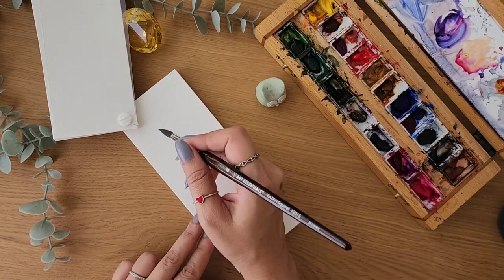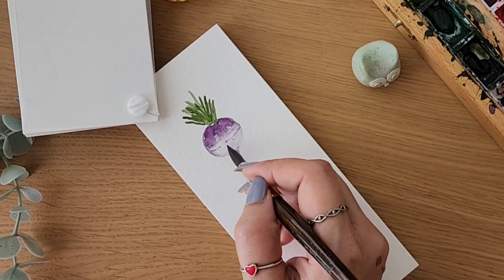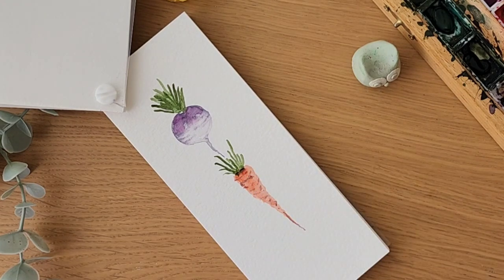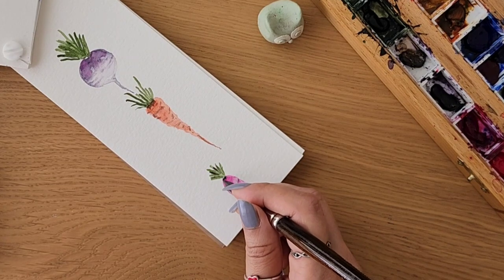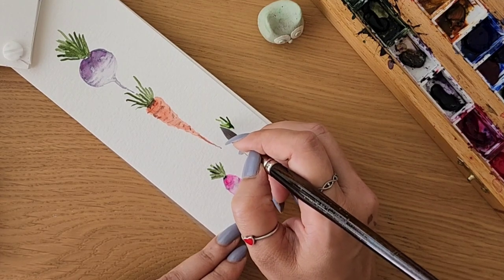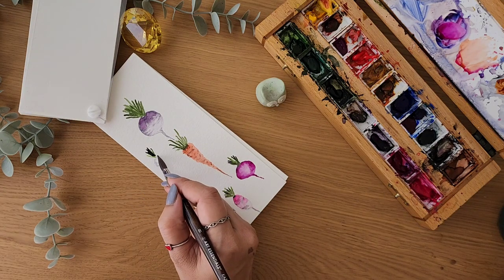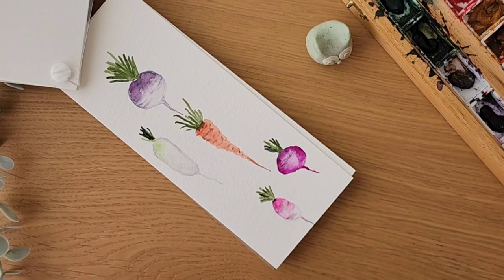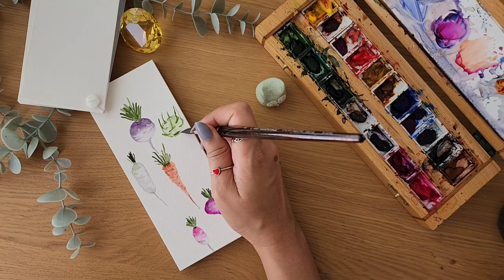How to Paint Easy Watercolor Veggies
Let's paint some cute watercolor veggies in a simple easy way!

Materials-
Any Professional Watercolors Set
No. 8 round brush
100% cotton Watercolor paper
Tissue
Water jars
Waterproof fine liner

FREE Useful Guide and eBooks-
Beginner's Guide to Buying Watercolor Supplies
The Secrets of Watercolor Paper All You Need to Know

Materials-
Watercolor Papers I love

Watercolor starter Kit- Basic

Watercolor Kit- Professional

Waterproof Fineliners

Happy Painting!!!